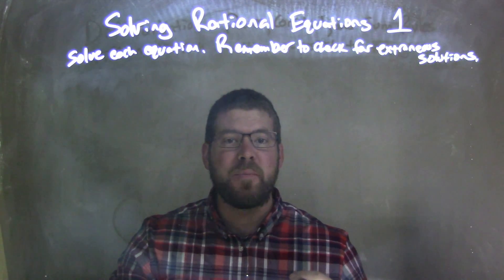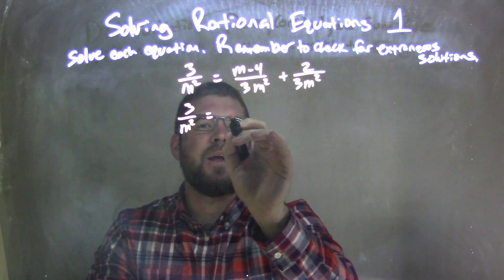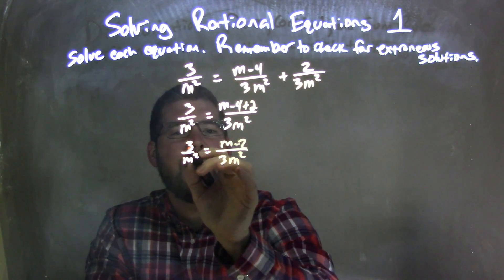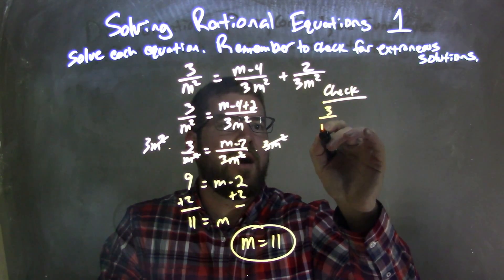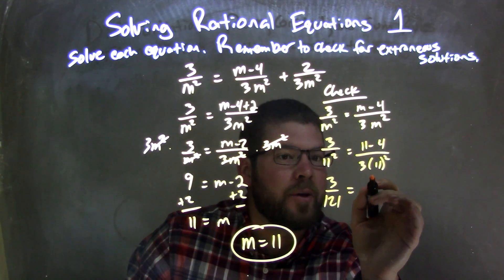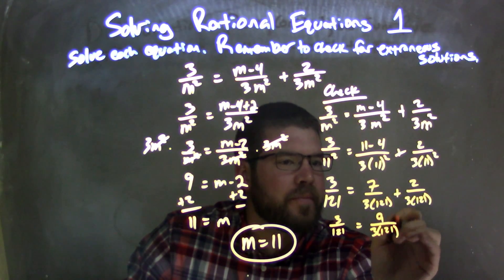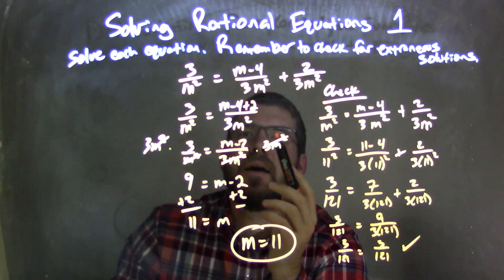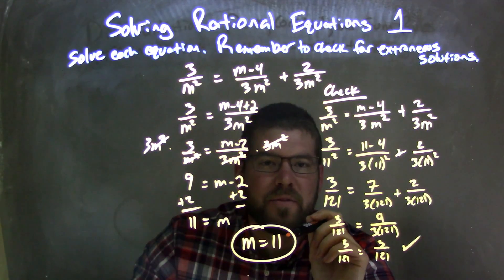Solve 3/m^2=(m-4)/3m^2+2/3m^2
In this math video lesson on Solving Rational Equations I solve the equation 3/m^2=(m-4)/3m^2+2/3m^2. This video discusses how to solve a rational equation (an equation with fractions) for a variable and check for extraneous solutions.